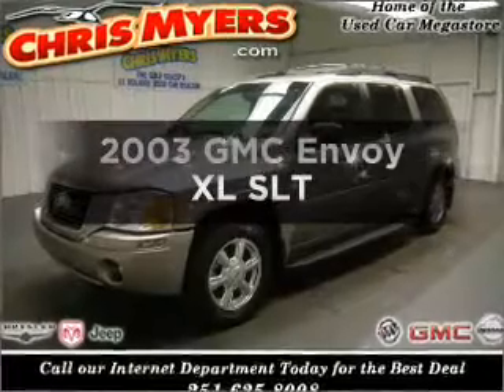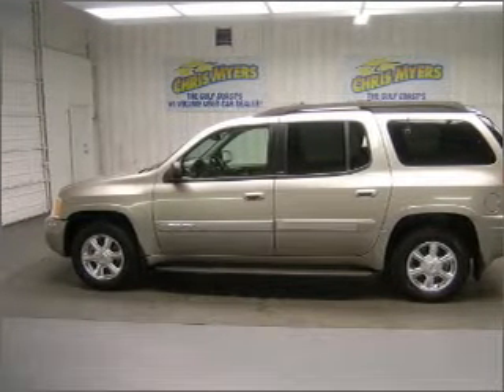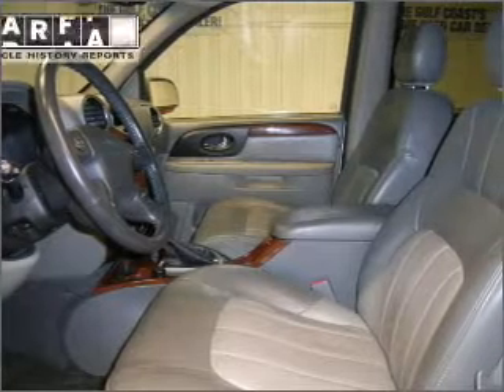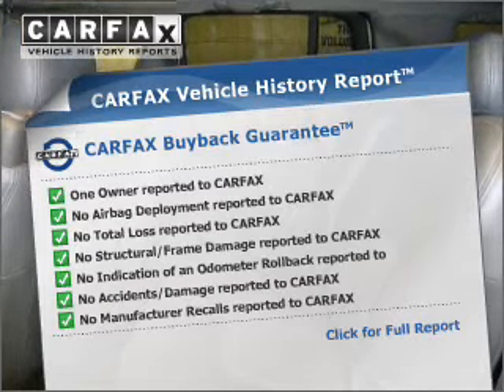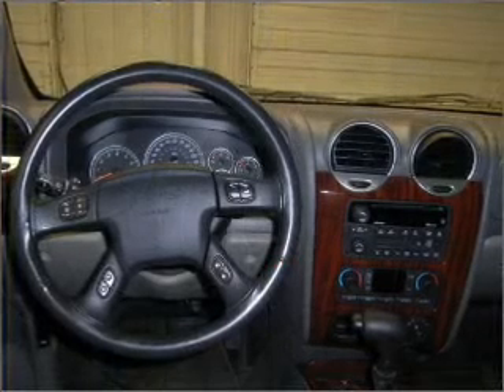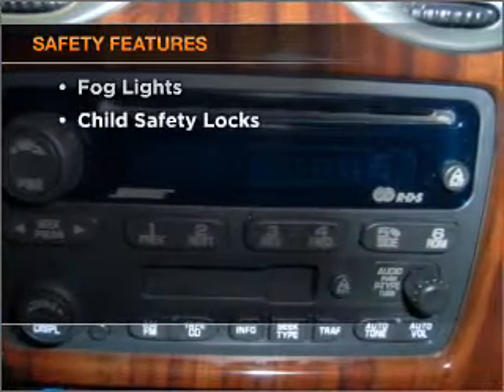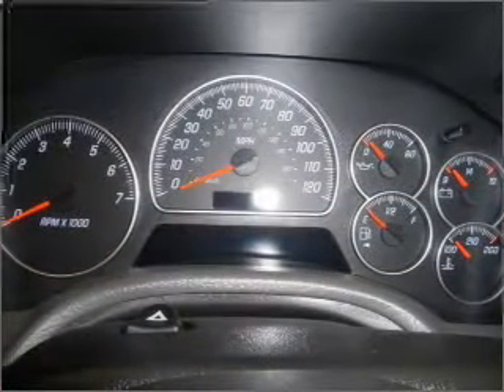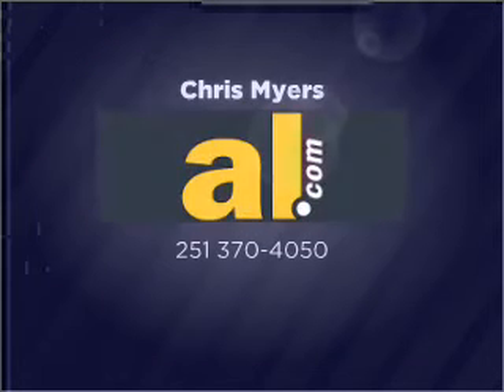2003 GMC Envoy XL - Daphne AL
Year: 2003
Make: GMC
Model: Envoy XL
Engine: 4.2 liter inline 6 cylinder 24 valve
Transmission: 4-Speed Automatic
Exterior: Sandalwood Metallic
Miles: 89814
Chris Myers
27161 Hwy. 98
Daphne, AL 36526